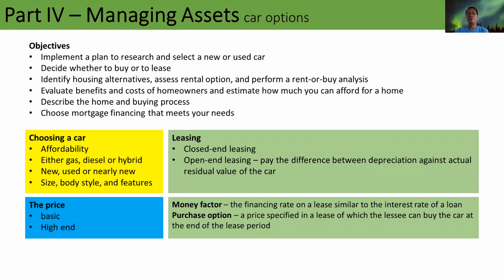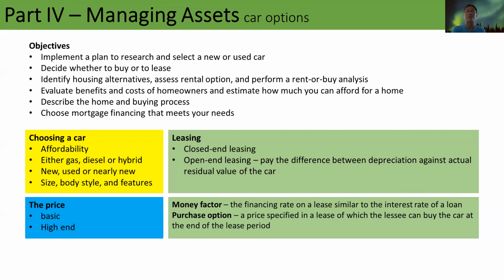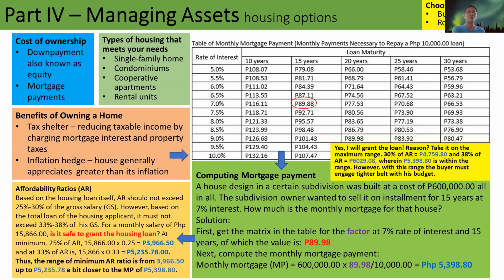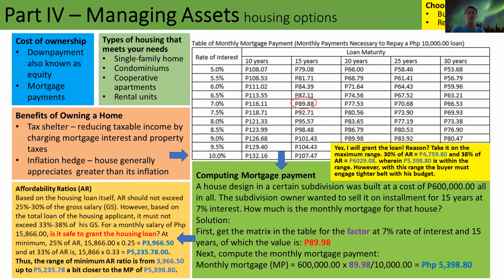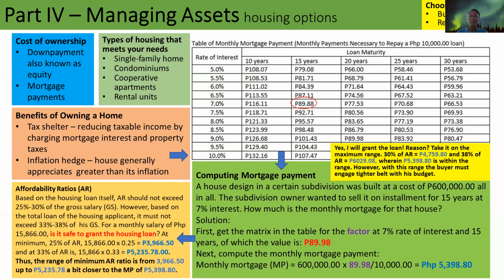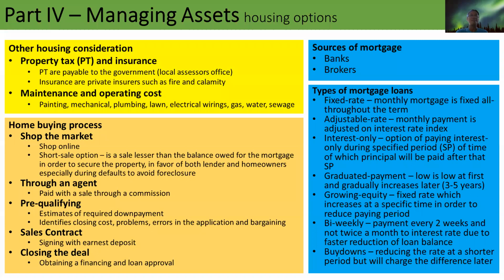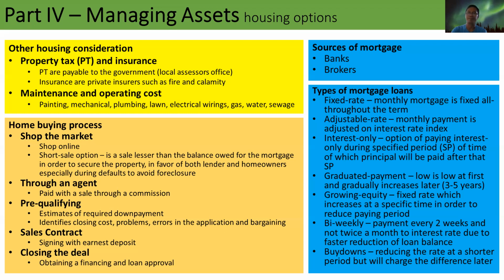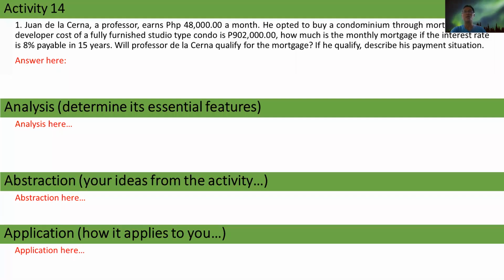Managing your Assets: Car And Housing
How to manage your Assets: Car and Housing...